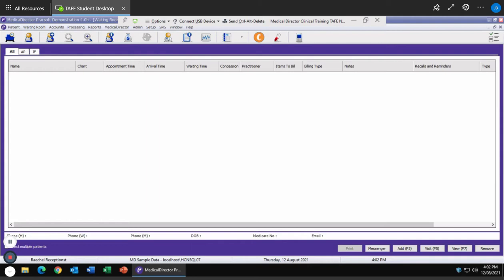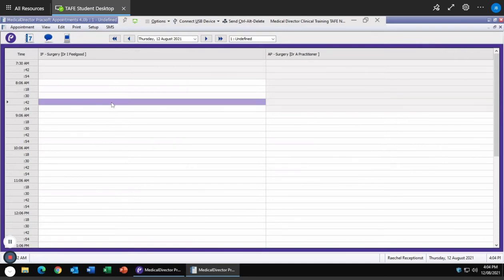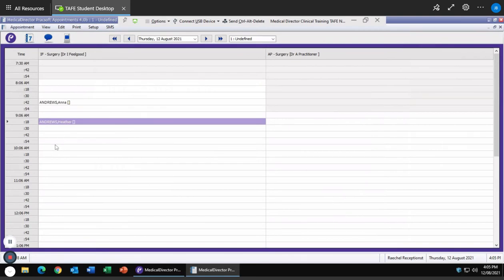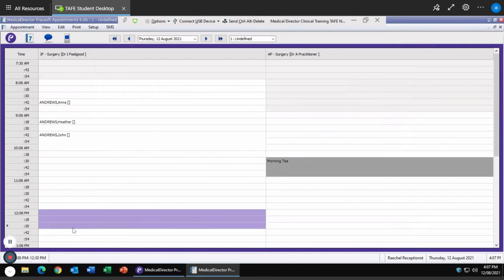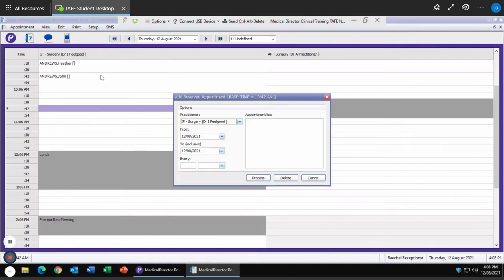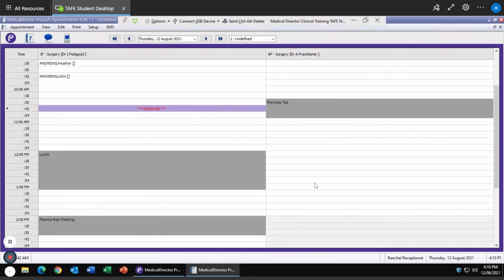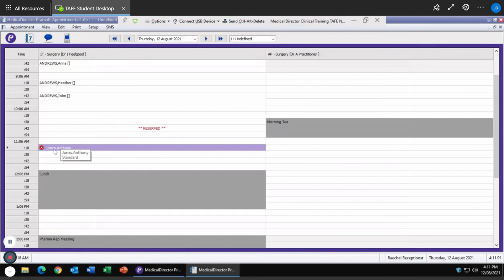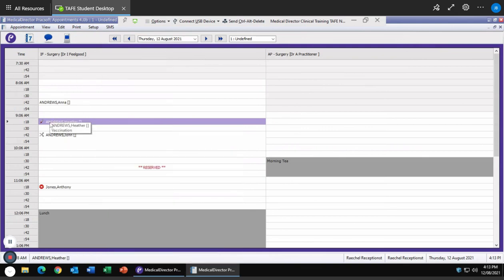Setting appointments in Medical Director